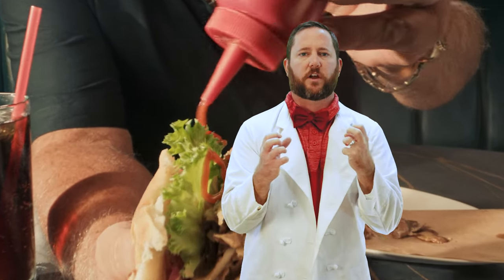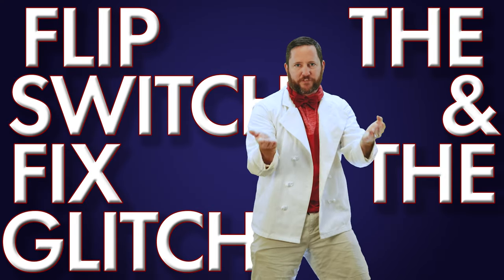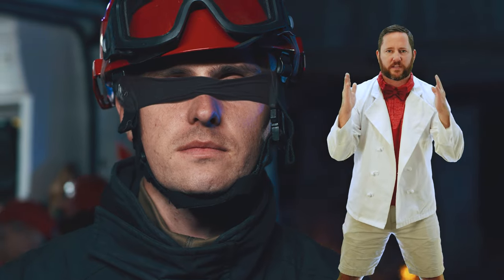In-Flight Emergencies: Glide, Spot, and Fix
Dive into the critical steps for handling In-Flight Emergencies like a pro. Glide, Spot, and Fix. Whether you're soaring high or faced with an unexpected challenge, you'll learn how to stay calm and act with precision. From pitching for the best glide speed, to finding a landing spot, and running through your checklist—these steps aren't just tasks, they're instincts. With memorable tips like "Best glide, no slide" and "Flip the switch, fix the glitch," we'll help you mentally rehearse and prepare for anything the sky throws at you.

Owens Flight Training is a flight school based in Lafayette, Louisiana.